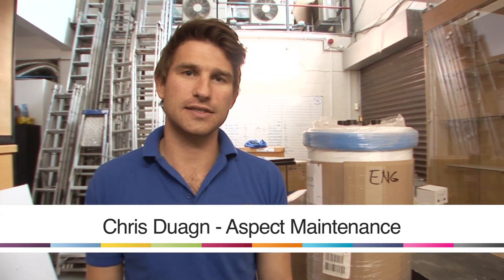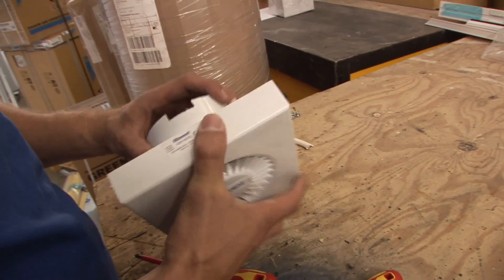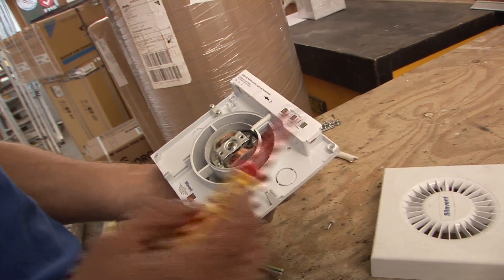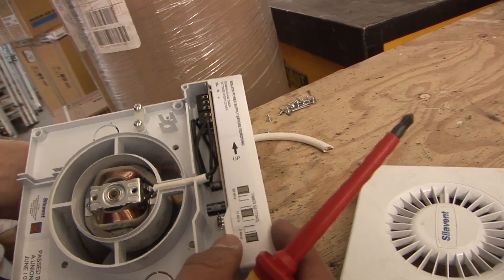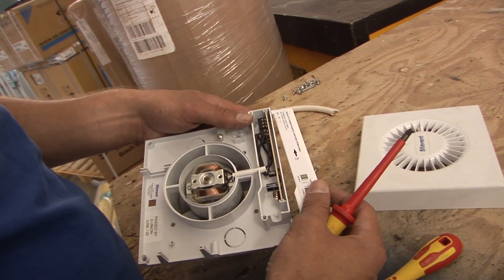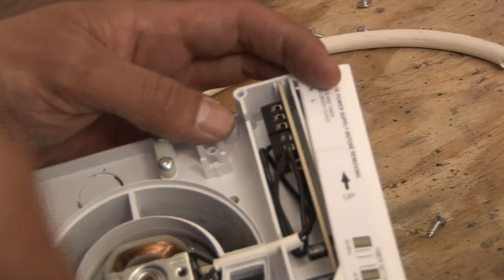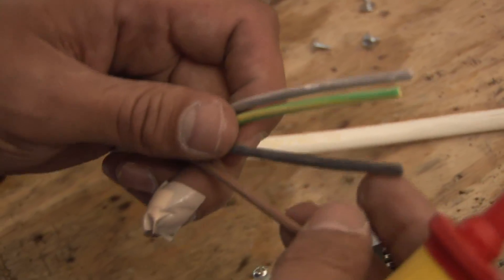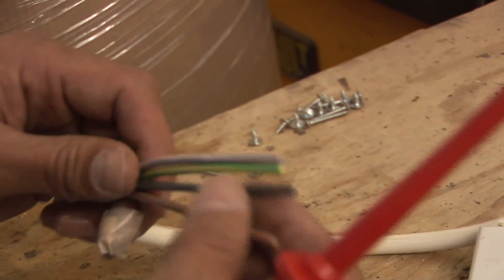How To Install A Ceiling Fan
Learn how to safely install a ceiling fan with expert electrical DIY advice from VideoJug and Aspect Maintenance.